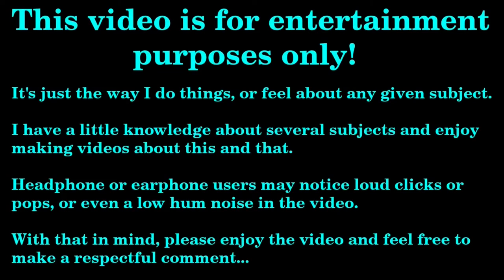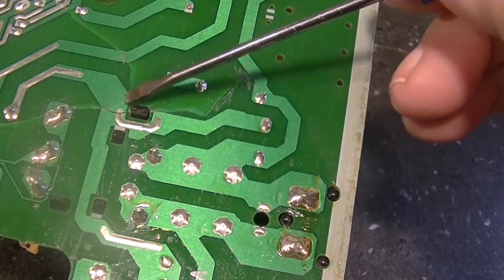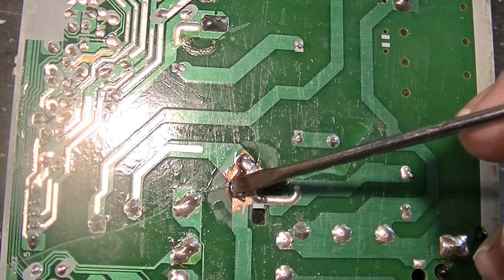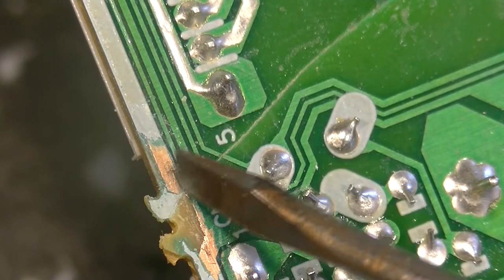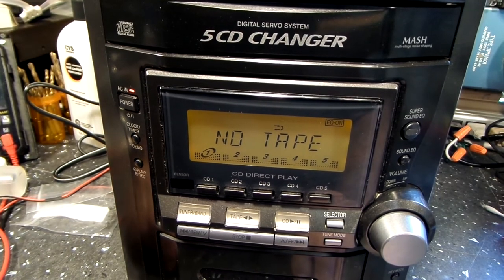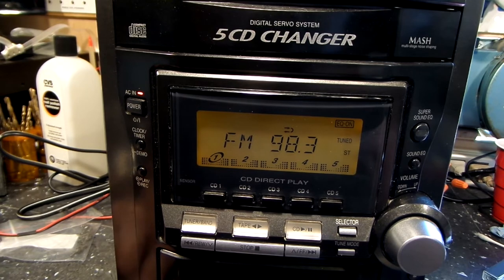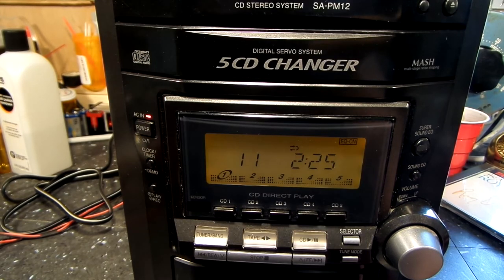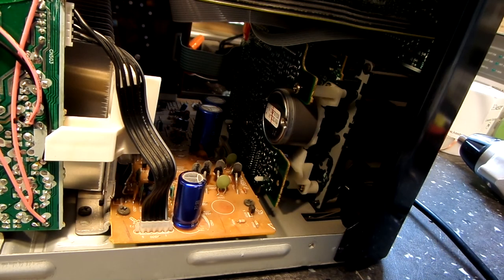Panasonic SA-PM12 - Repair and test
Will it be fixed after I repair the PS board? Tune in and find out. :)